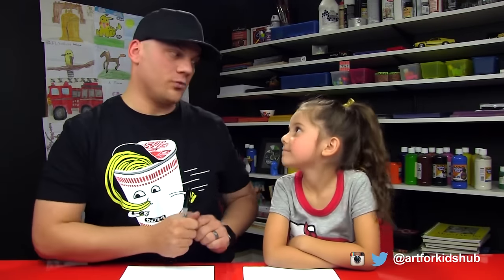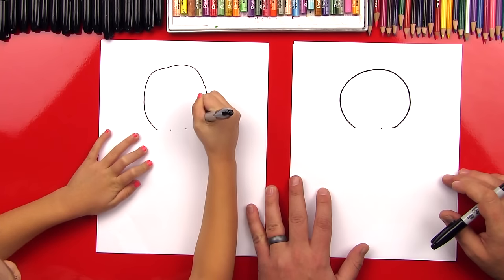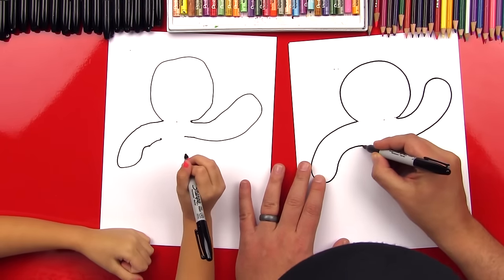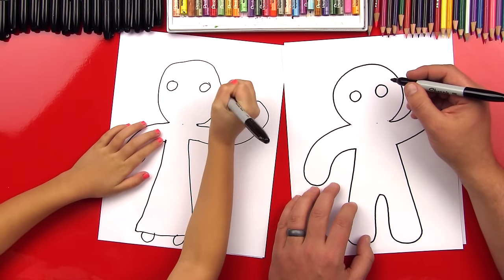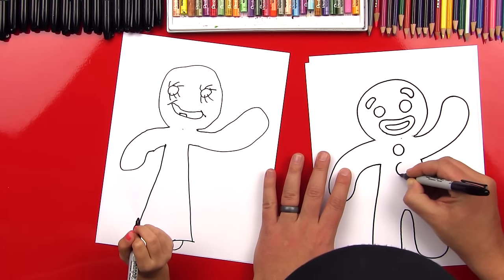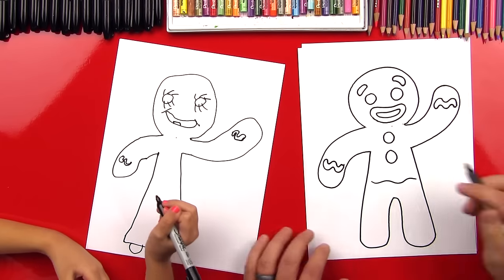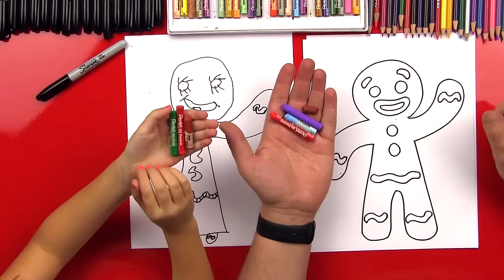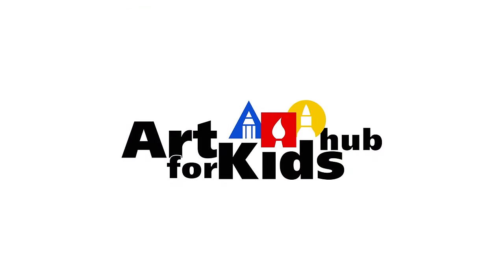How To Draw A Gingerbread Man (or Woman)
Learn how to draw a gingerbread man (or woman), with us! He's super simple, but a lot of fun...especially for younger artists!